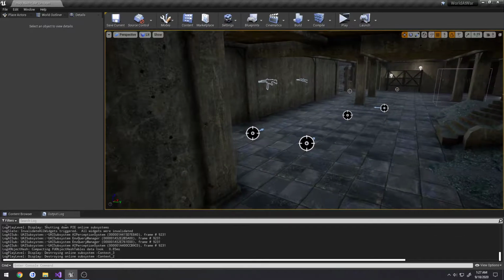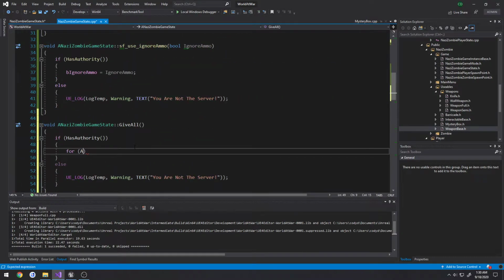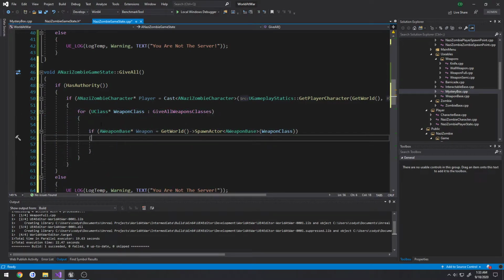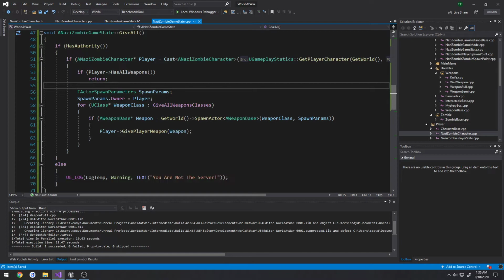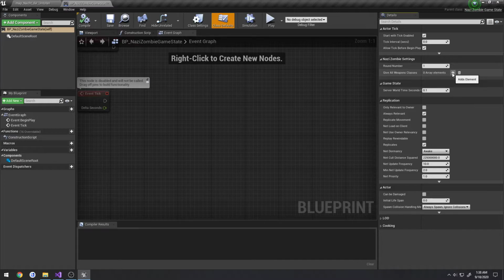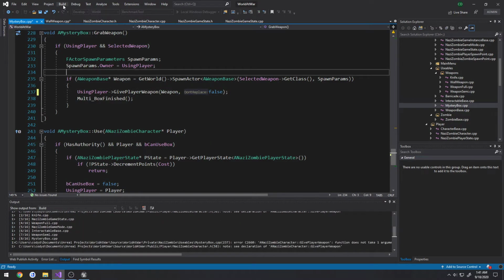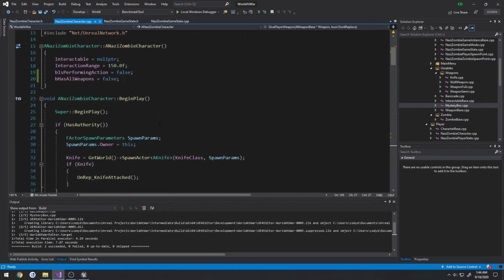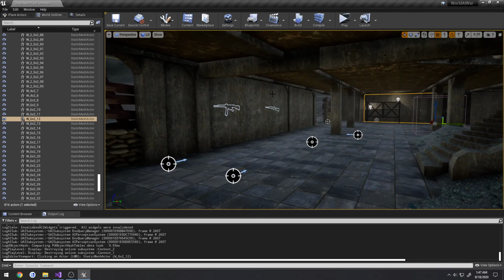Unreal Engine C++ Nazi Zombies: 230: "Cheat: GiveAll"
In this video we setup a cheat code similar to that of World at War's GiveAll